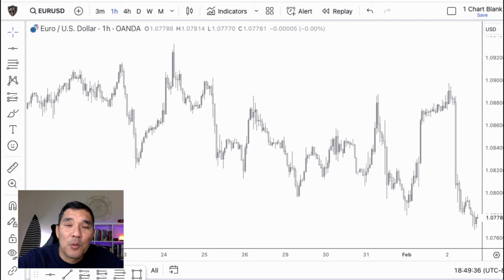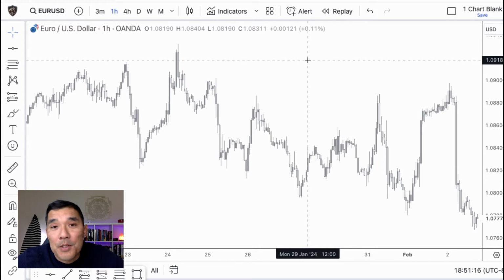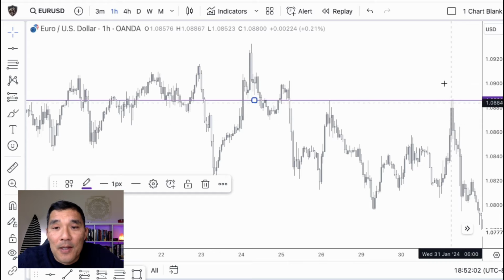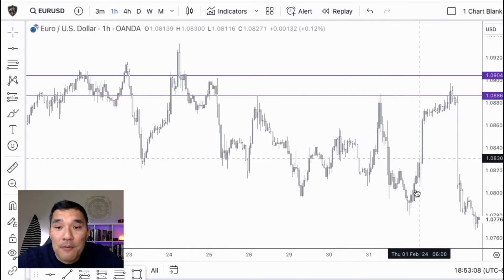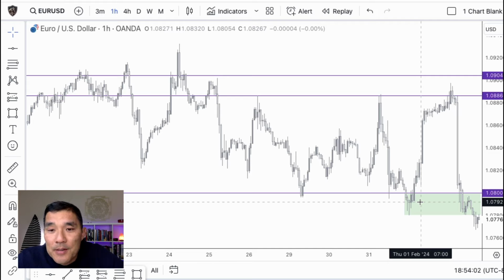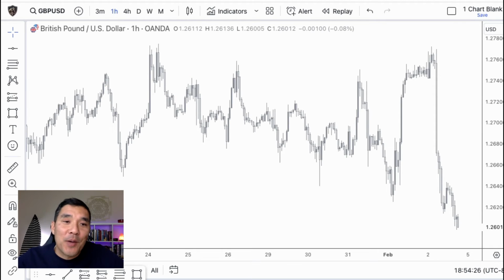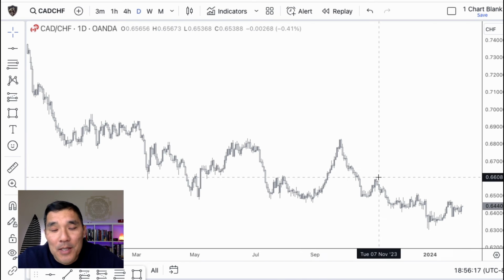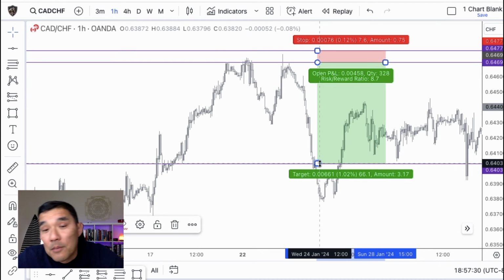Slide Gap Trading Strategy Tutorial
There's a little known technical analysis chart pattern known as a Slide Gap. It's easy to spot and can be a very powerful pattern to trade. Learn how to identify it in this tutorial video.

Nostr: npub1v5ty092cnhtt6aehn0csu9mhfk0yprqz8335ae0y2y07fk95vmmqrn26pk

For educational use only, not trading advice.